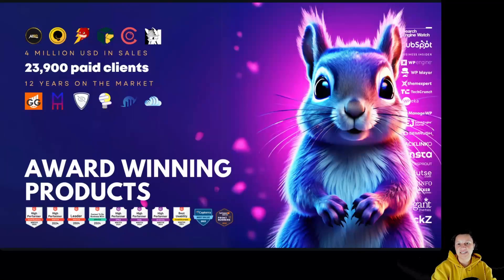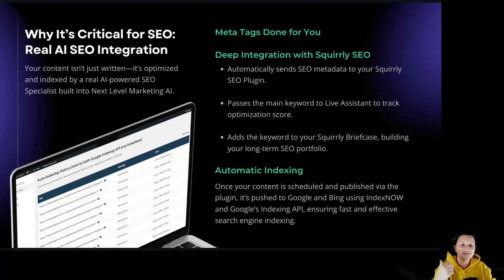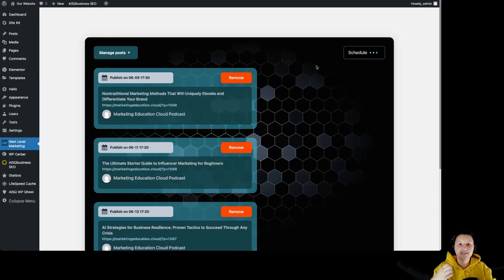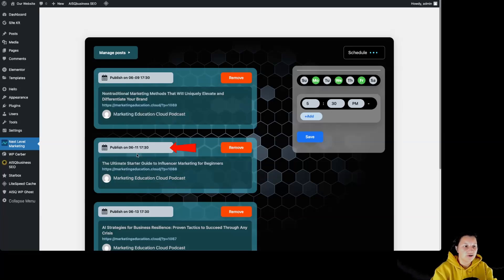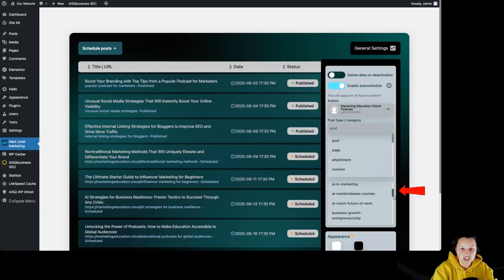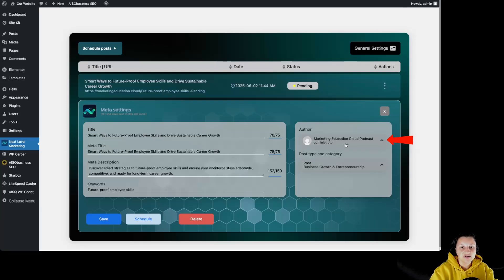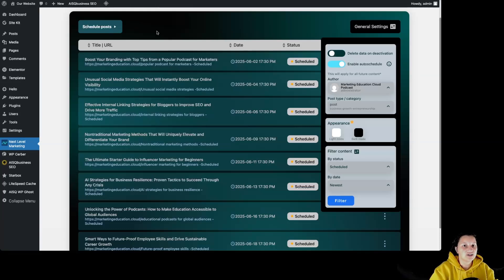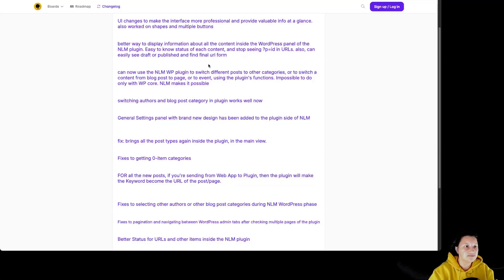Auto-Publish AI Content to WordPress with the Next Level Marketing AI Plugin (EASY!)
The Next Level Marketing AI Plugin Got a Massive Upgrade – And It's 100% FREE!

Unlock the full power of Next Level Marketing AI with the brand-new, massively improved Next Level Marketing WordPress Plugin, for FREE!

🚀 In this video, we’ll show you why this plugin is a game-changer for content creators, SEO experts, and marketing teams.

It connects your website to powerful AI agents that do everything from writing content, generating SEO meta data, and even automatically publishing to WordPress.

📥 Download the plugin from your Next Level Marketing AI app dashboard and start using it instantly!

✅ Highlights covered in this video:

- How the NLM plugin integrates with your AI workflow
- Automatic META data generation for each post
- New Dark Mode / Light Mode toggle
- How to delete plugin data on deactivation
- Filter content by status
- Enable the Auto-Schedule option (so all content sent from NLM Web app is automatically scheduled for publishing via your plugin settings)

Whether you create content yourself or use the AI writer, this plugin handles everything else.

📽️ CHAPTERS

ⓘ ABOUT THE AISQ | SQUIRRLY COMPANY

AISQ | Squirrly is a proven, profitable, and award-winning company behind innovative products that helped thousands of entrepreneurs become successful at building their online presence.
0:00 – Why Watch this Video?
0:13 – Why the Next Level Marketing AI Plugin Is a Must-Have
0:42 – Critical SEO Power: Real AI SEO Integration
1:36 – Now Better Than Ever
2:03 – How to Download the Plugin
2:26 – How to Make Sure You Have the Latest Version
2:57 – Inside the Plugin: Quick Tour
3:03 – Schedule Posts Settings
4:55 – General Settings
5:07 – Enable Auto-Schedule
6:31 – What Happens If You Don’t Activate Auto-Schedule
7:15 – Filter Content
7:41 – See and Customize the Meta Data
9:32 – Appearance: Dark Mode / Light Mode
10:17 – Roadmap
10:36 – Plugin Update Log:
11:04 – Closing Thoughts